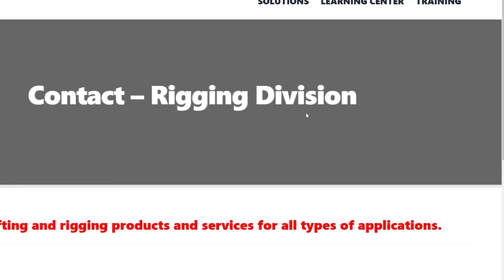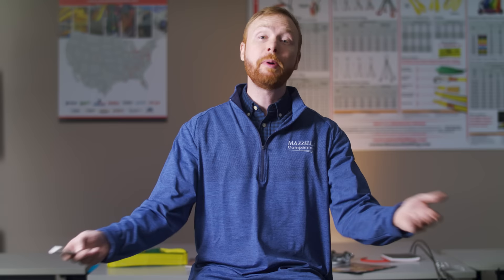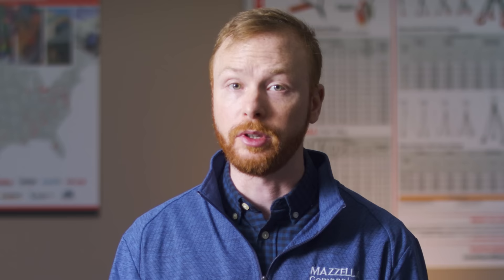Which Shackle Should You Be Using?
It can be confusing to understand the correct type of shackle to use for your application, but you don’t want to guess or choose incorrectly. Learn more about the right type of shackle for your application.
In this video we'll break down:
• OSHA and ASME shackle requirements
• Differences and use applications for:
    ‣ Anchor shackles
    ‣ Chain shackles
    ‣ Screw pin shackles
    ‣ Round pin shackles
    ‣ Bolt type shackles
    ‣ Different specialty shackles
• Different materials shackles can be made of.
FREE DOWNLOADS!! Hang these in your shop or on your job site!

READ: Different Types of Shackles: Anchor vs. Chain and Screw Pin vs. Bolt Type
In this video
0:00 - Intro
1:22 - What are the different parts of a shackle?
2:22 - What are the ASME shackle requirements?
3:06 - What are the different shackle bow types?
3:30 - When should I use an Anchor Shackle?
4:06 - When should I use a Chain Shackle?
4:41 - What are the different shackle pin types?
5:00 - When should I use a Screw Pin Shackle?
5:55 - When should I use a Round Pin Shackle?
6:38 - When should I use a Bolt Type Shackle?
7:19 - What are specialty shackles?
7:36 - Why should I use a Synthetic Sling Shackle?
7:55 - Why should I use a Wide Body Shackle?
8:38 - Why should I use a Long Reach Shackle?
8:57 - What is a Sheet Pile Shackle?
9:08 - What shackle material should I use?
9:32 - What are Carbon Steel Shackles?
9:41 - What are Alloy Steel Shackles?
9:56 - When should I use a Galvanized Steel Shackle?
10:18 - When should I use a Stainless Steel Shackle?
10:32 - What do I need to know before I use a shackle?
10:56 - Test Your Knowledge: Which shackle should I use?
12:08 - How can I get more information on shackles?
12:37 - Please like and subscribe! Ask us anything in the comments.